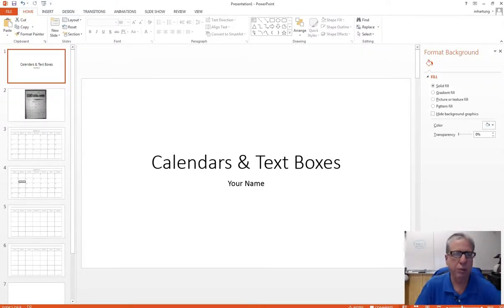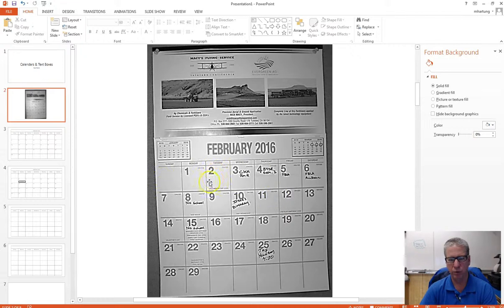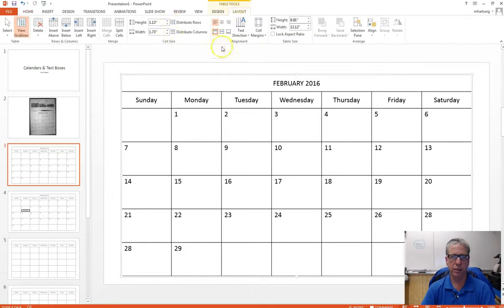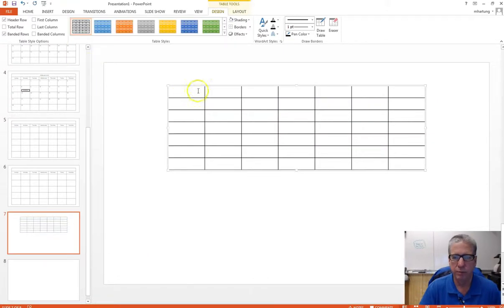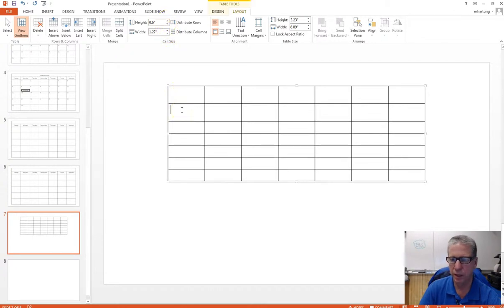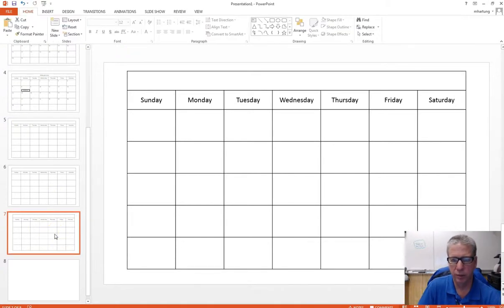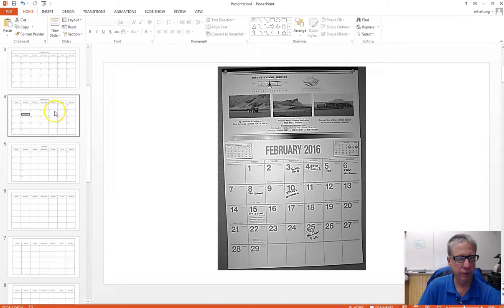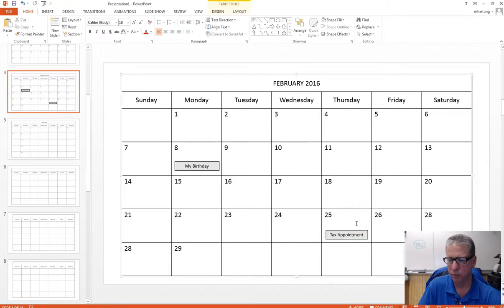PowerPoint Tables V4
Creating calendars with tables and inserting text boxes.